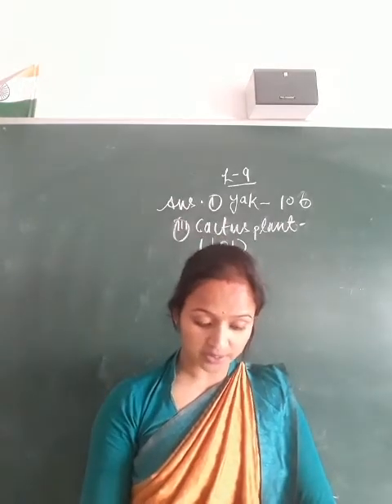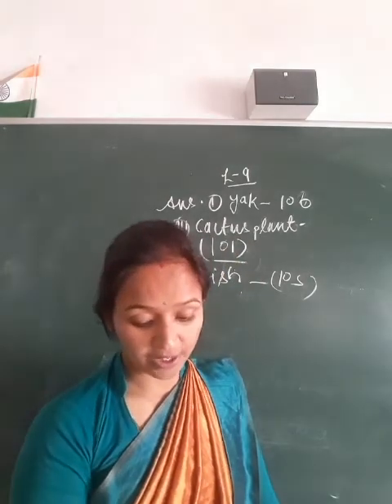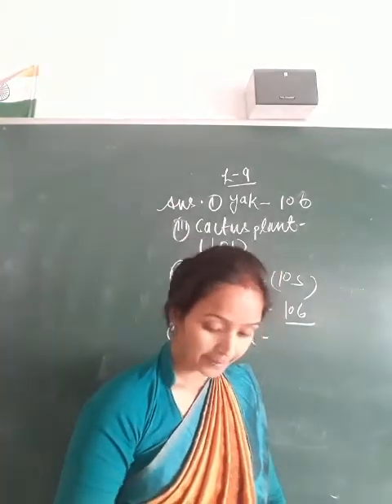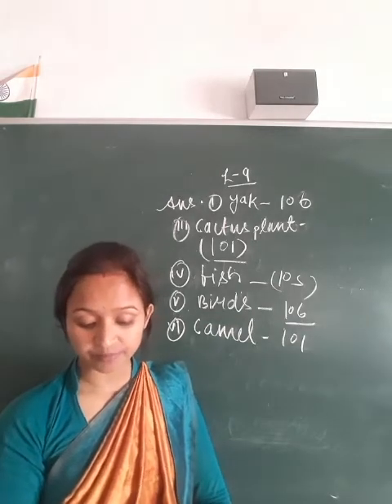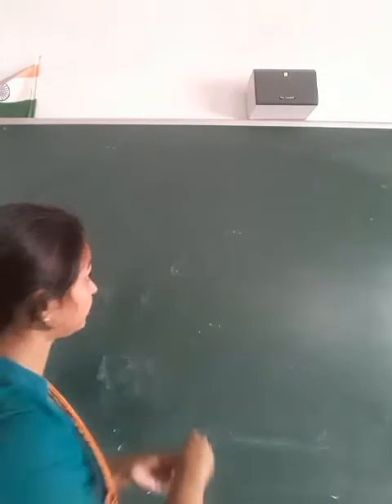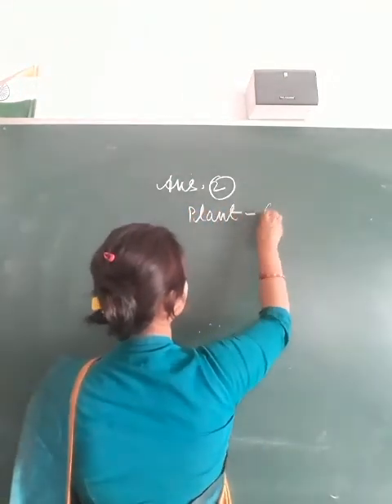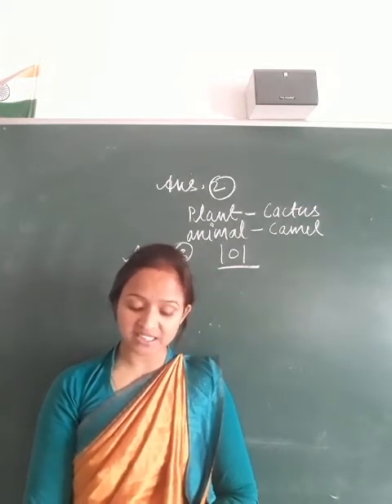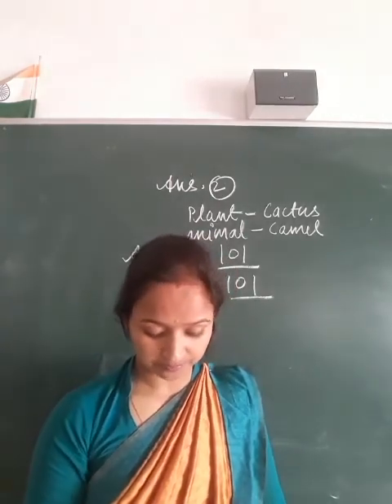1 December 2020